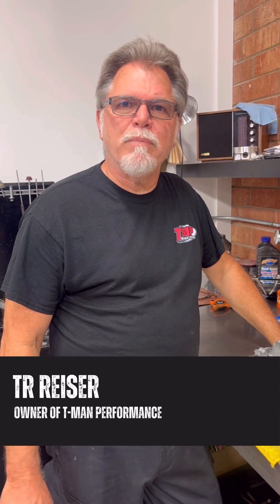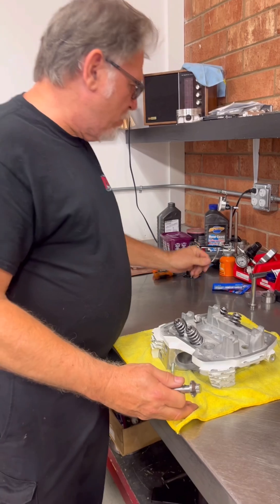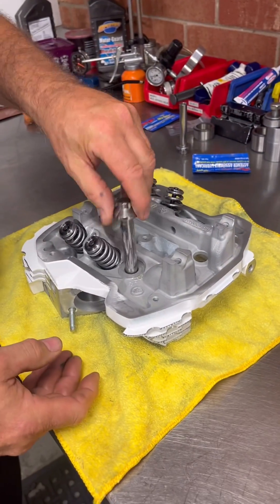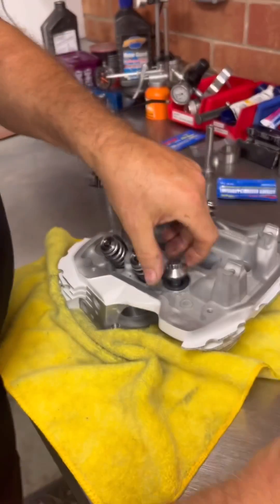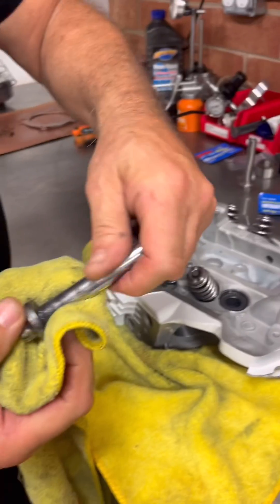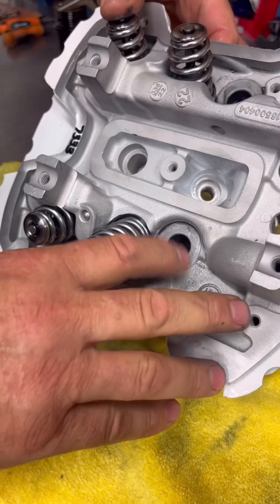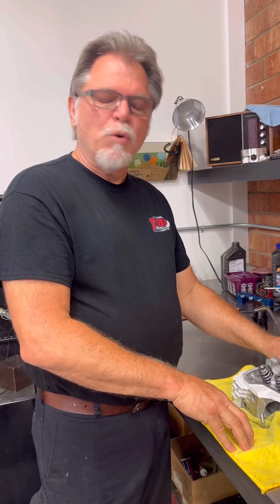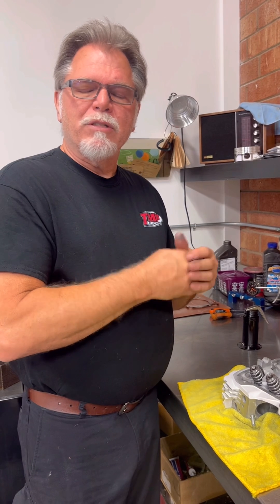Torque Head Bolts Part 2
Here is the second step we take in prepping our head bolts.